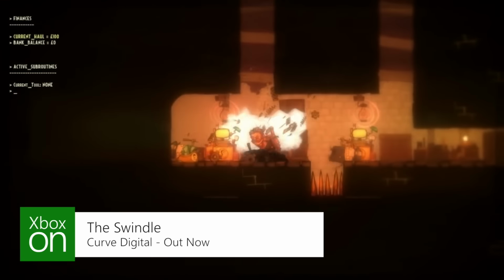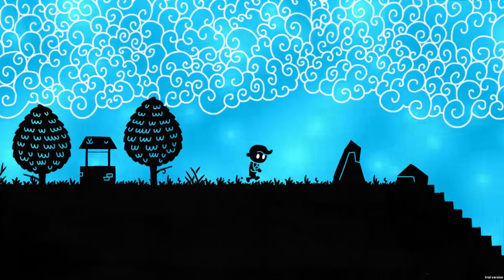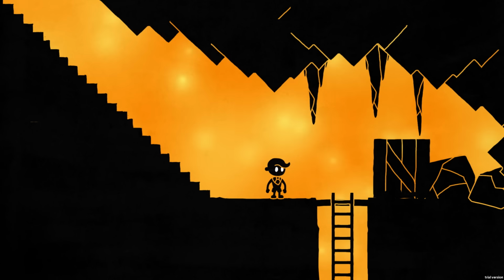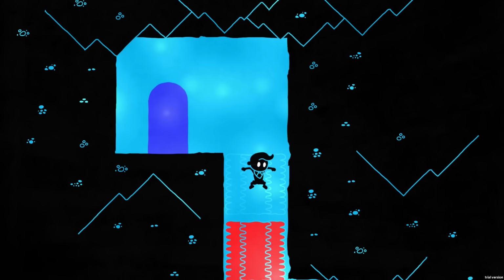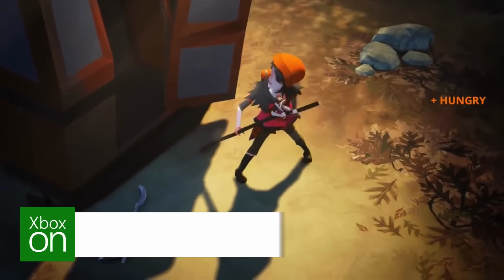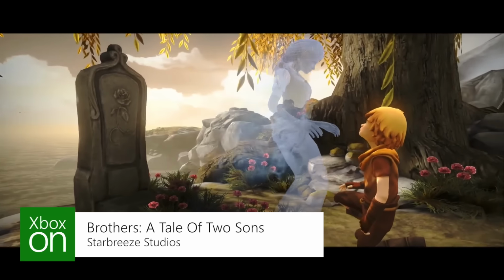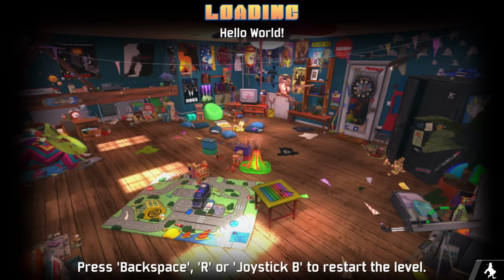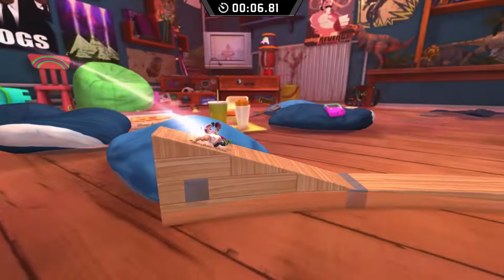Indie Kate | Brand new ID@Xbox games for August | Xbox On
It's episode 2 time for Indie Kate and gamescom has given us plenty of indie titles to feast our eyes on. Hue, We Happy Few, Cuphead...what are you most excited for?

This is Xbox On, the home for all things Xbox in the UK. Join our videogame experts: Benny “Shoot The Thing” Central, Kate “Let’s Talk About Biscuits” Gray and Graeme “AceyBongos” Boyd.

We’ll be giving you exclusive content covering the biggest games, and news and events like E3, Gamescom, and Crufts (one of the above may not be true). It’s all you need to know on the latest games you love, Halo, Call of Duty, FIFA, Deus Ex, Battlefront, Tomb Raider and loads more.